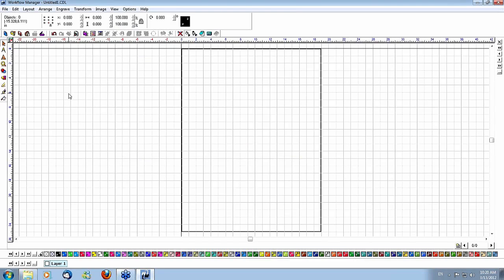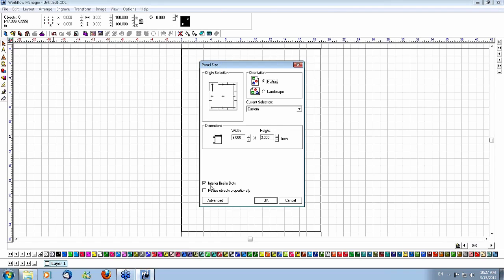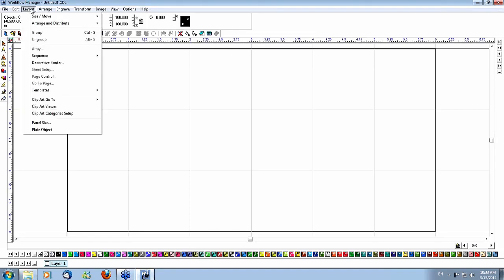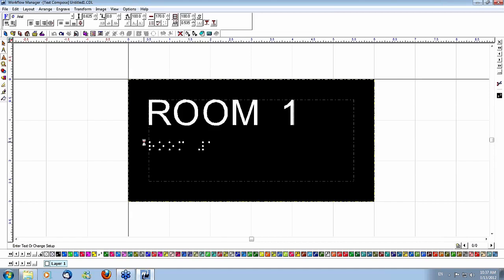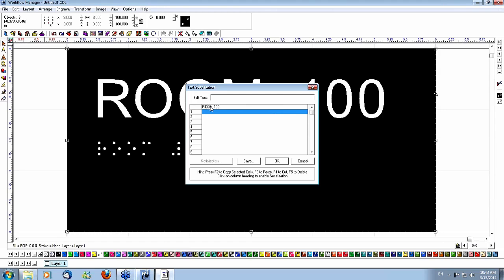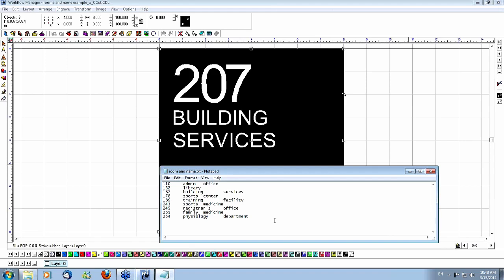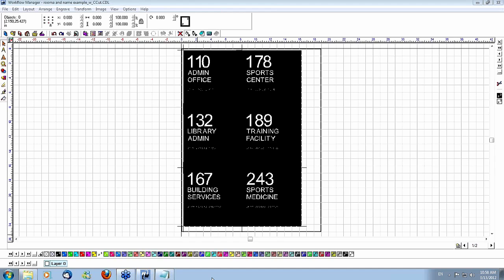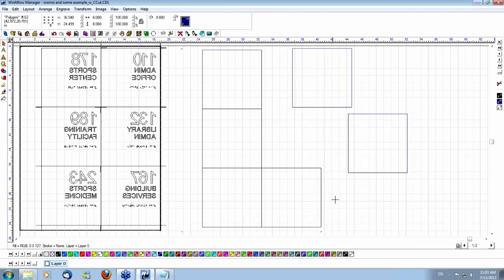Workflow Manager Training Video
Workflow Manager design and Braille translation software is design for laying out ADA compliant signage. This video walks you the process of using the software and goes through all the features and functionality of the software.